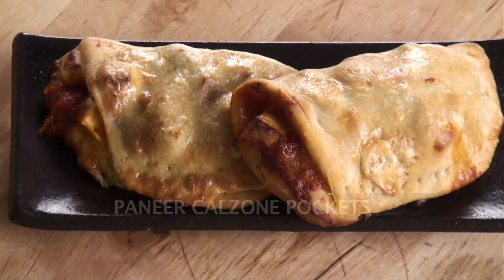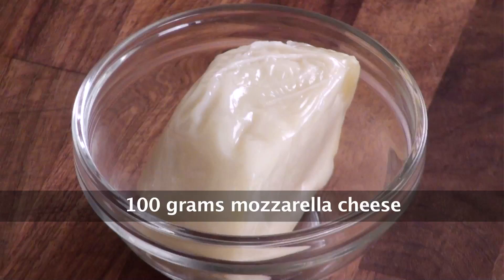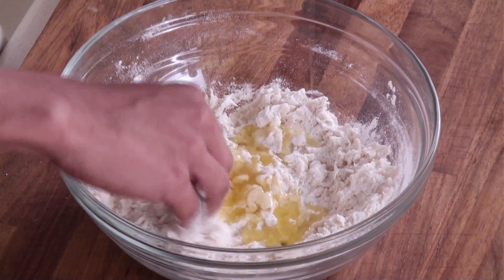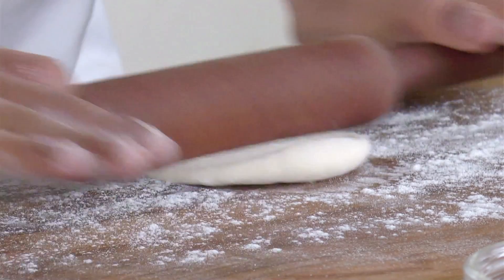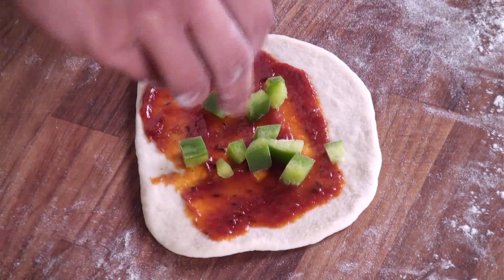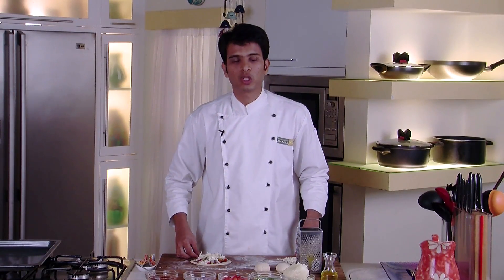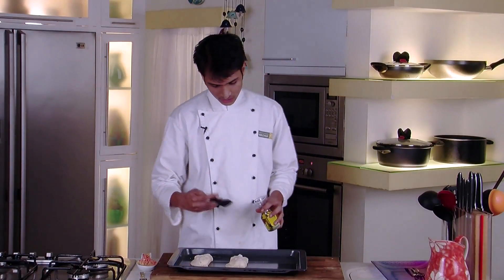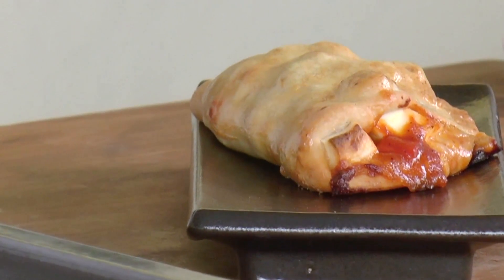Paneer Calzone Pockets | Sanjeev Kapoor Khazana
Freshly baked calzone pockets stuffed with spicy paneer and bell pepper mixture.